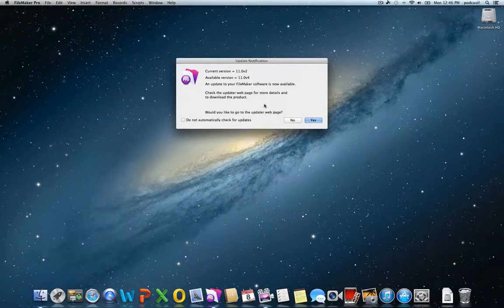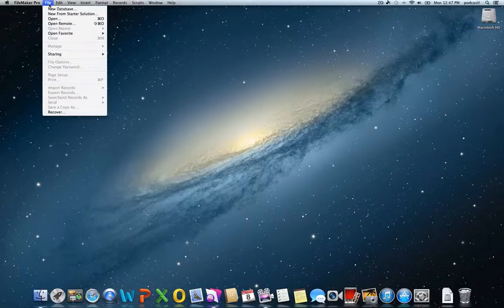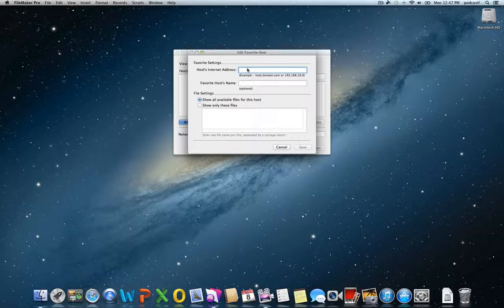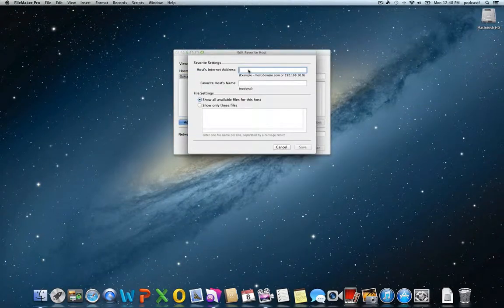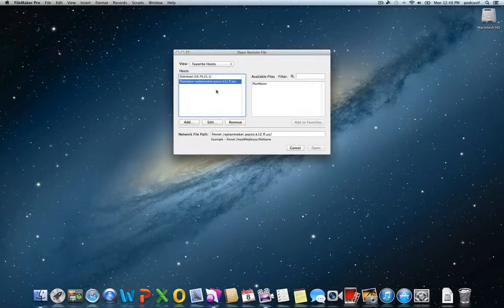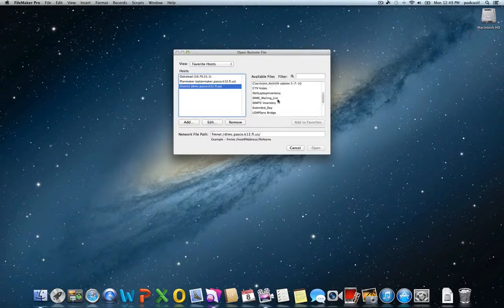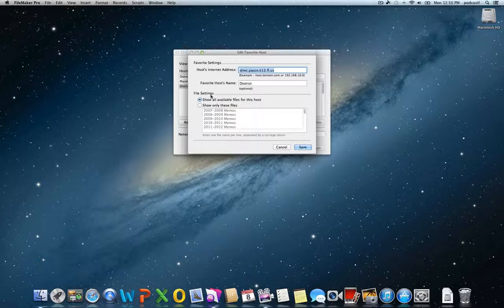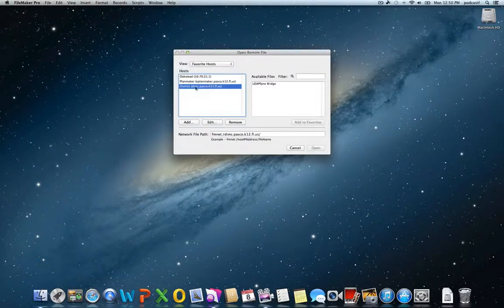FILEMAKER PRO TUTORIAL